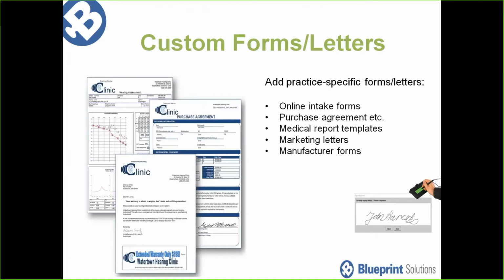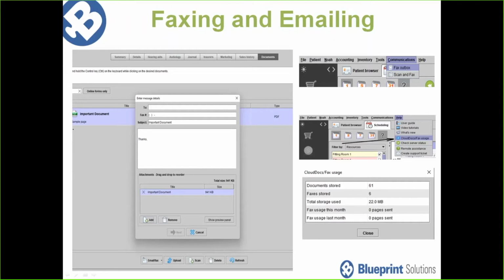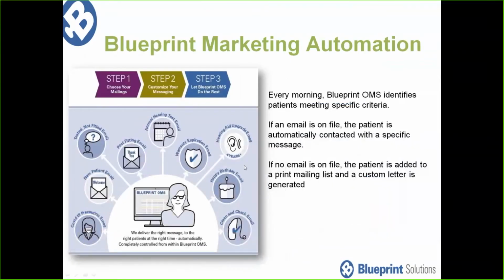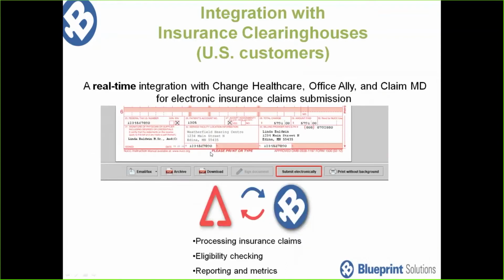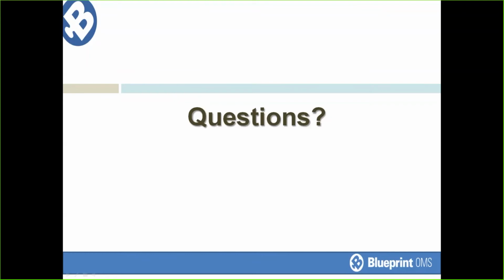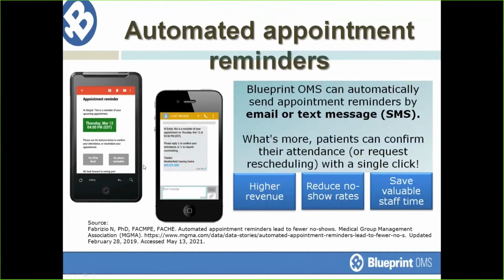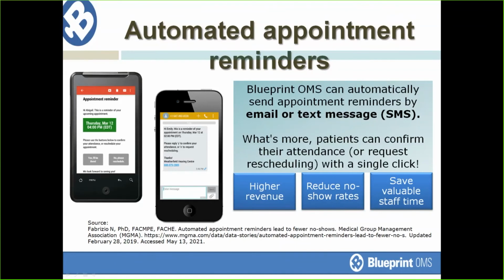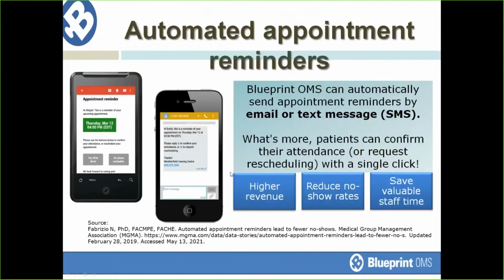Going Paperless Webinar